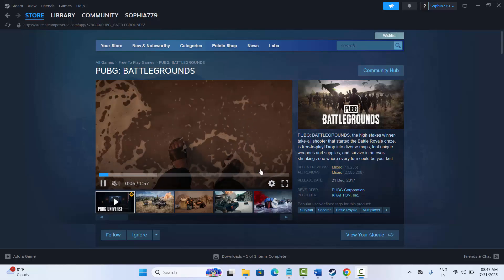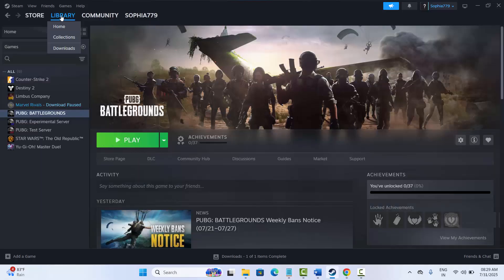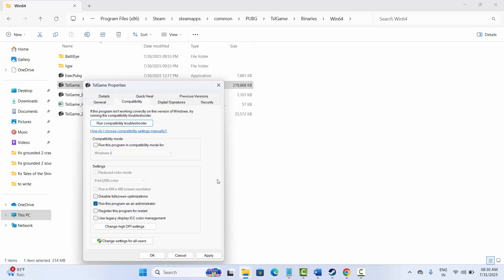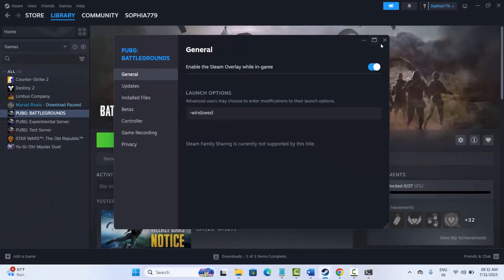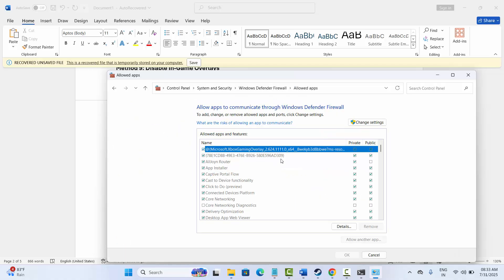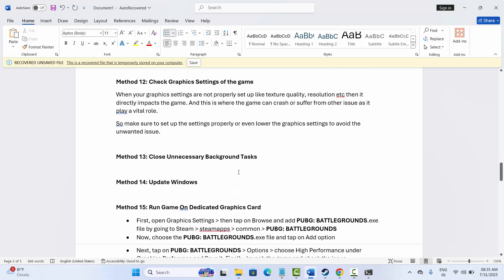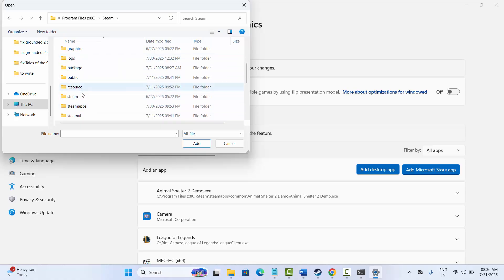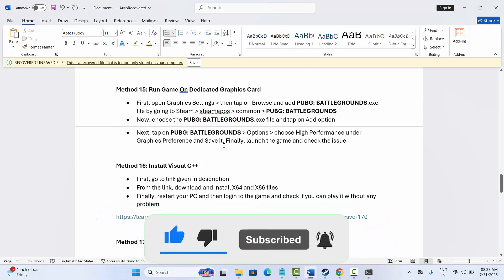Fix PUBG: BATTLEGROUNDS Crashing, Not Launching, Lagging, Black Screen, Not Loading On PC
Are you facing problems like crashing, not launching, stuck on loading screen, black screen, lagging issue on PC while playing PUBG: BATTLEGROUNDS game? Don't panic as this video tutorial will help you to tackle the error easily.

🌐Social Media-